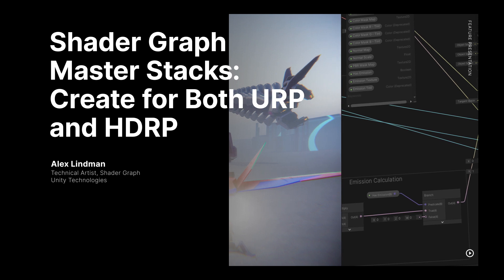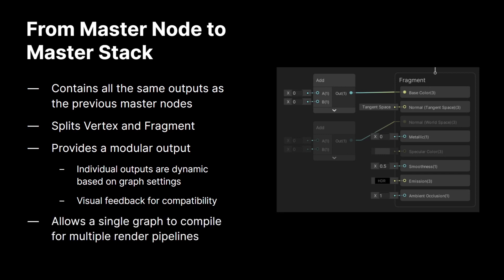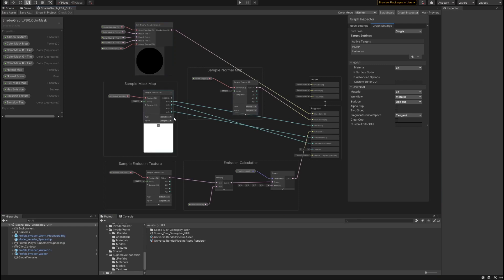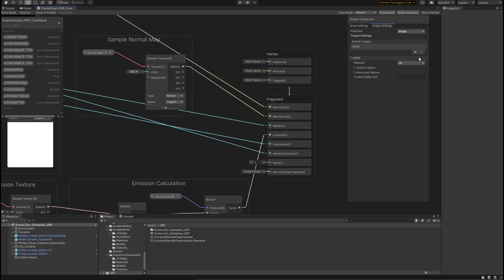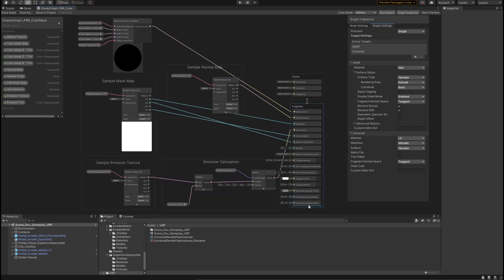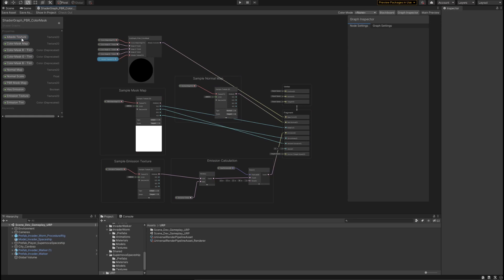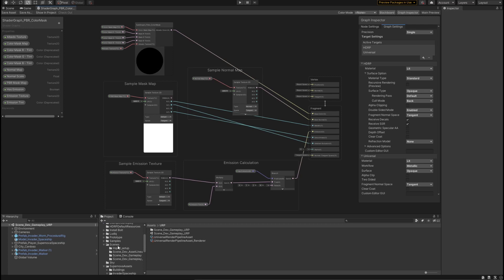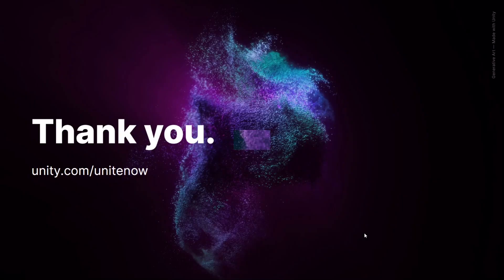Shader Graph: Create for both URP and HDRP | Unite Now 2020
In this video, we'll show you a demo of the new Shader Graph updates in Unity 2020.2, which makes it much easier to create graphs that work in both the Universal Render Pipeline (URP) and the High Definition Render Pipeline (HDRP). We also show you how to use the new Graph Inspector and the Master Stack output, and discuss project upgrade considerations.

00:00 – 01:08  Introduction
01:09 – 04:03  Feature overview
04:04 – 16:20  In-editor demo
16:21 – 17:16    Resources

Speaker:
Alexandra Lindman - Technical Artist (Unity)

📺 Dive into Unite Now year-round to join us for live sessions or watch sessions on-demand

📝 Did you find this video useful? Room for improvement? Complete this survey to let us know

👀 Help us understand your needs for shader creation using Shader Graph - take the survey